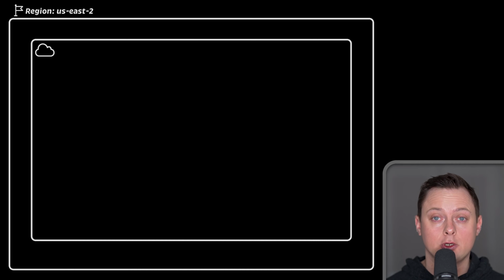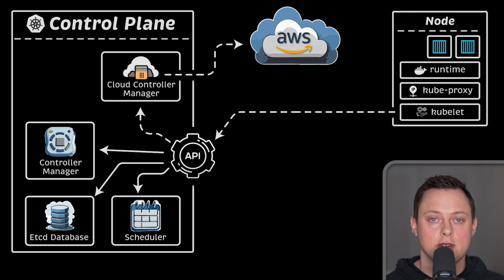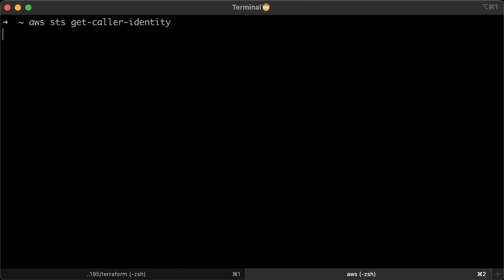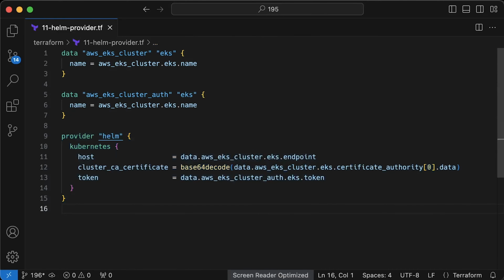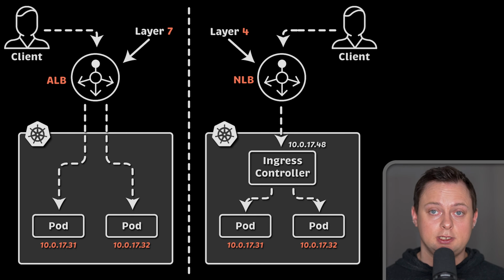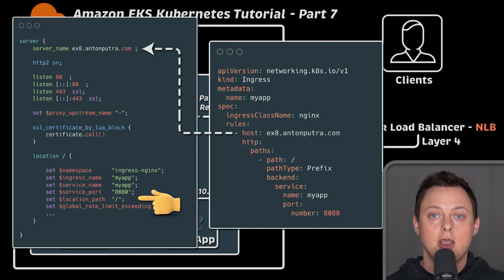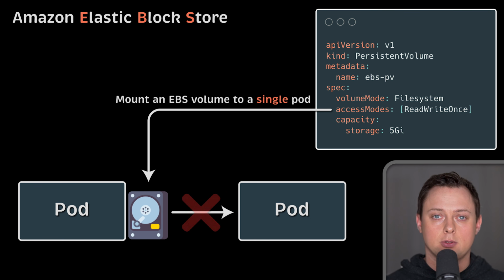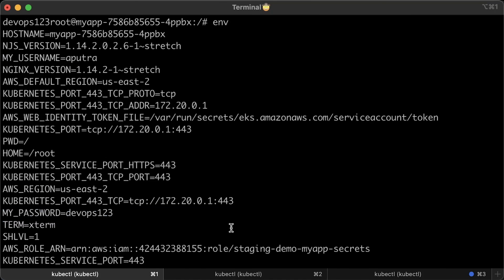Amazon EKS Tutorial (Terraform - Ingress - Nginx - TLS - IAM Users - Autoscaling)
▬▬▬▬▬▬▬ Timestamps ⏰  ▬▬▬▬▬▬▬
0:00 Create AWS VPC using Terraform
13:13 Create AWS EKS Cluster using Terraform
32:20 Add IAM User & IAM Role to AWS EKS
44:51 Horizontal Pod Autoscaler (HPA) on AWS EKS
52:46 Cluster Autoscaler Tutorial (EKS Pod Identities)
58:31 AWS Load Balancer Controller Tutorial (TLS)
1:17:41 Nginx Ingress Controller Tutorial (Cert-Manager & TLS)
1:32:38 EKS CSI Driver Tutorial (ReadWriteOnce)
1:37:30 EKS EFS CSI Driver Tutorial (ReadWriteMany) & OIDC
1:43:37 EKS + AWS Secrets Manager Tutorial (Env & Files)